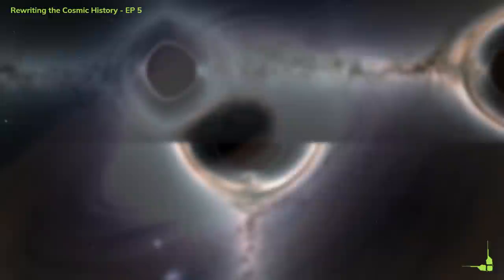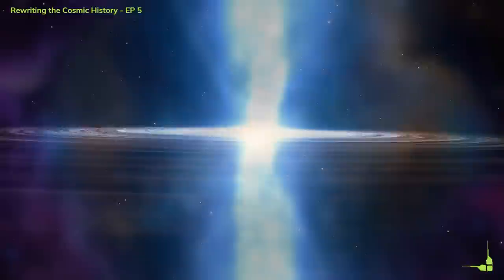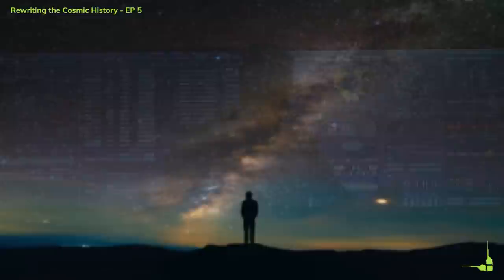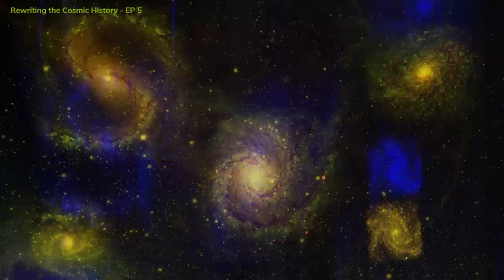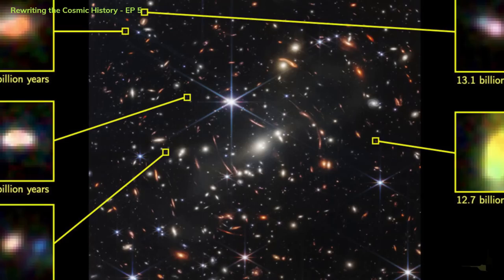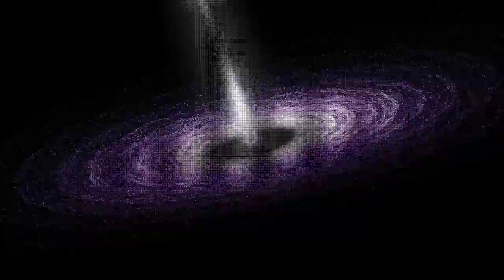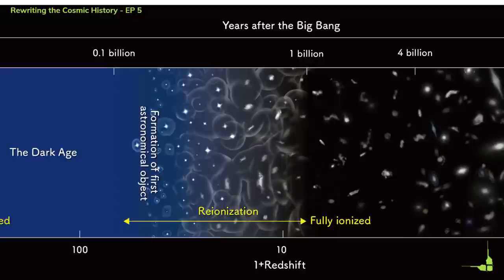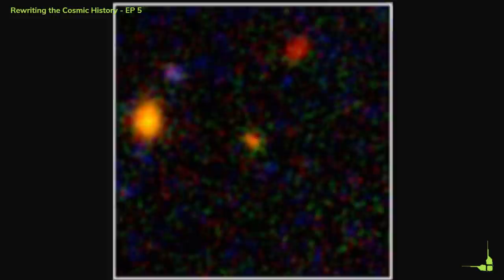CHANGES EVERYTHING! James Webb Space Telescope Discovers a Black Hole at the Edge of the Universe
Embark on a cosmic journey as we explore the intriguing origins of supermassive black holes in the early universe. In the darkness of the cosmos, monstrous entities emerged, casting a shroud of mystery and forever altering our understanding of the universe's immense power. While their formation remains a subject of intense debate, a groundbreaking discovery by astronomers using the James Webb Space Telescope unveils a hidden secret.

At a mind-boggling distance of 13.3 billion light-years away, an accreting supermassive black hole was found lurking in the shadows. This black hole, 100 million times the mass of our Sun, challenges previous notions of their growth rate. Previously believed to take billions of years, this discovery suggests a much faster growth process.

The implications are astounding. Not only is it one of the most distant and luminous black holes ever detected, but it also challenges existing models of formation. This finding provides a unique window into the conditions and processes that shaped the earliest stars, galaxies, and kwayzars in the universe.

This captivating discovery raises questions that astronomers strive to answer. How did this black hole form rapidly after the Big Bang? How did it amass such immense mass and energy? What influence did it have on its surroundings and galaxy formation? Delving deeper into its emission lines and spectra holds promising insights.

Join us as we unravel the significance of this remarkable discovery, its impact on our understanding of the early universe, and the prospects it unveils for future research. From redefining our perception of black holes as devourers of light to unveiling the cosmic mysteries they hold, be prepared to have your mind cosmically blown as we Rewrite the Cosmic History. Together, we'll explore the enigma of supermassive black holes, illuminating the captivating origins of our universe.

Chapters:
00:00 Intro
03:15 Blackholes
04:57 What Does This Discovery Mean
05:54 How it grew so fast?
07:48 The Search for the Earliest Supermassive Black Holes
08:50 Enjoy